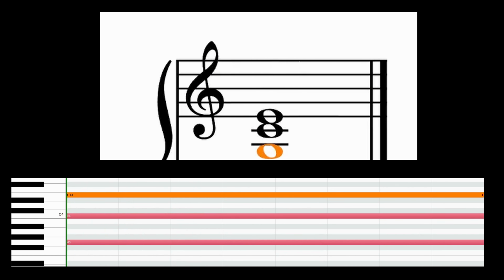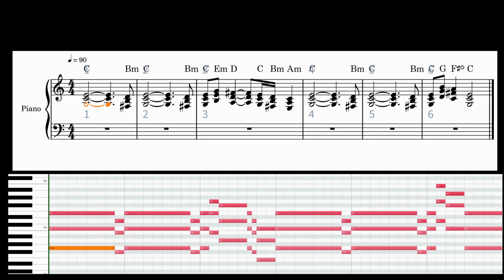Harmonic planing for composers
The next video in the series on arranging harmony and composing. This time more of a composing technique than a way to harmonise your melodies. Great way to create some instant movie magic!

Want to go more in depth on orchestration and composition? Check out ScoreClub for tons of great lessons on composing in the golden age hollywood style. I have learned a lot there. Will recommend!

00:00 Intro
01:01 Strict planing
04:11 Diatonic planing
07:07 Summary